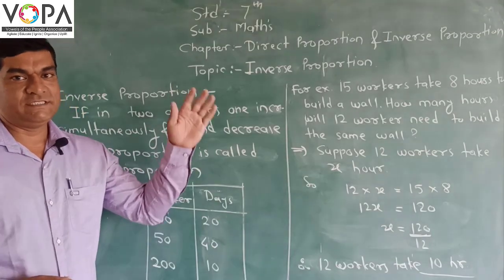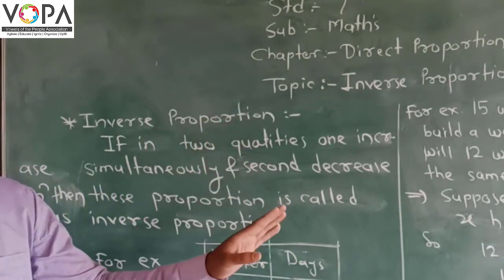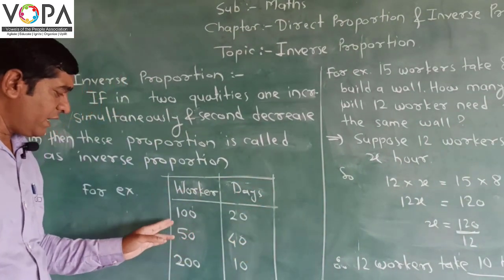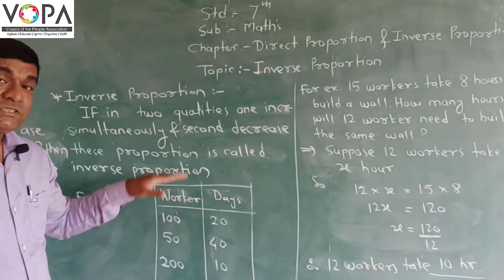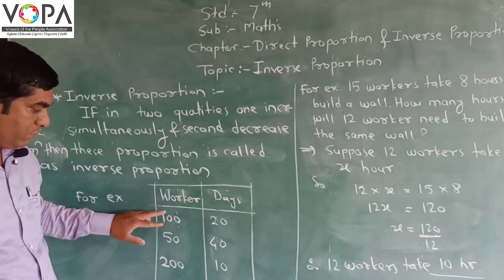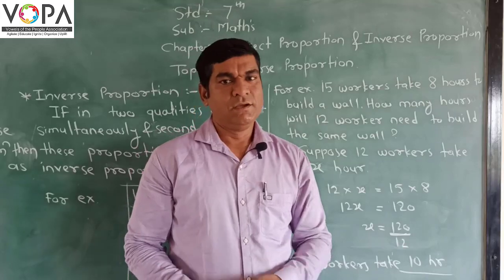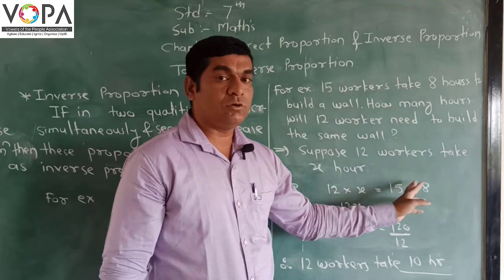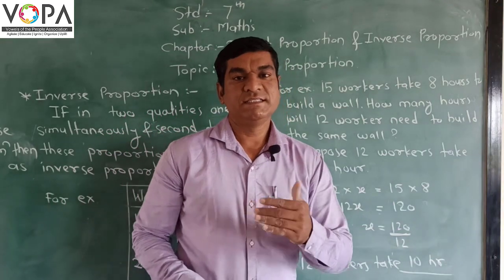7th | Maths | Direct Proportion and Inverse Proportion | V1 | VSchool